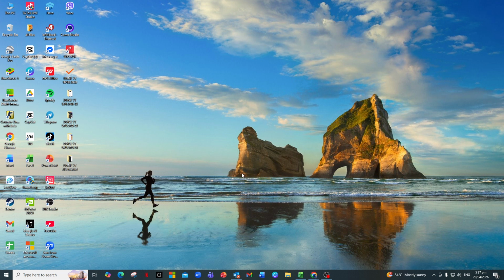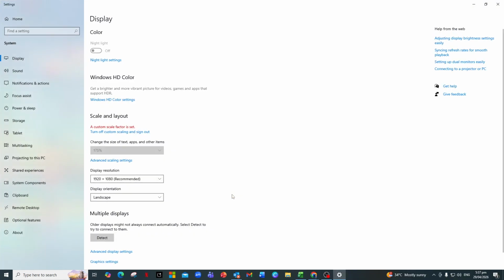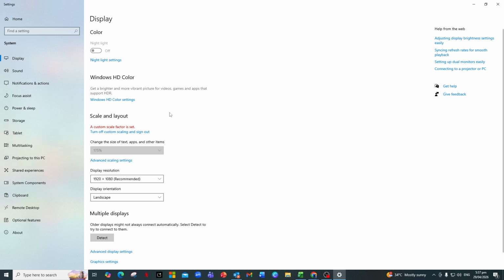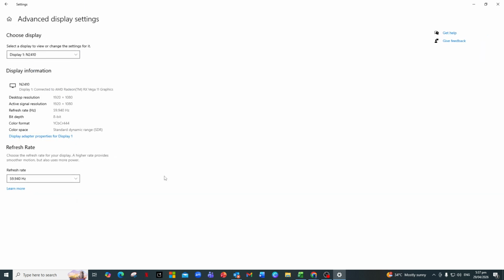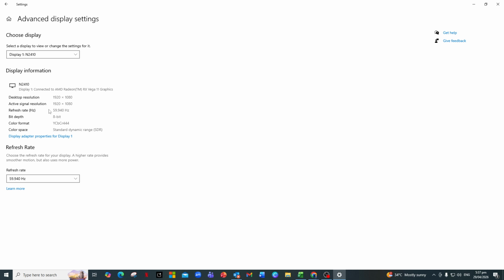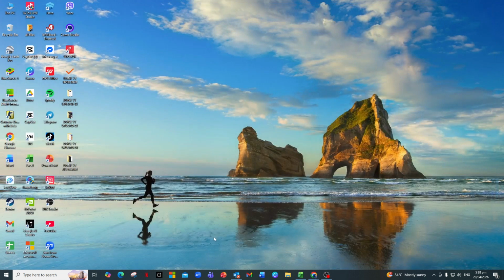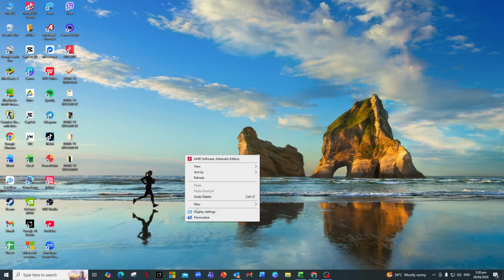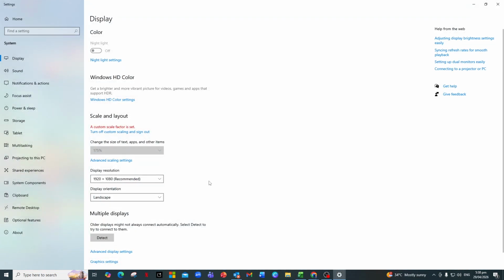How to manage multiple displays in windows 11 (Latest Update)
How to manage multiple displays in windows 11

Learn how to manage multiple displays in Windows 11 with this simple step-by-step tutorial. Whether you’re using a second monitor for work, gaming, or productivity, this guide will help you set up and control multiple screens easily.

In this video, you’ll learn:
✔ How to connect a second monitor in Windows 11
✔ How to detect and arrange multiple displays
✔ How to change display mode (Duplicate, Extend, Second screen only)
✔ How to set a main display
✔ How to adjust resolution and scaling for each screen
✔ Tips to improve productivity with dual monitors

You can manage all display settings through the built-in options in Windows 11, making it easy to customize your workspace for multitasking.

This tutorial works for laptops, desktops, HDMI, DisplayPort, and wireless displays.